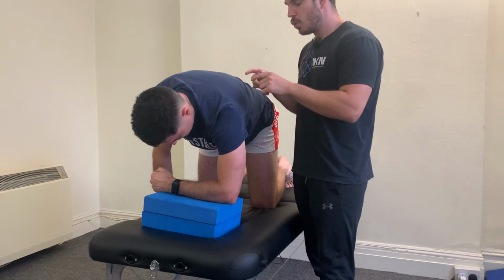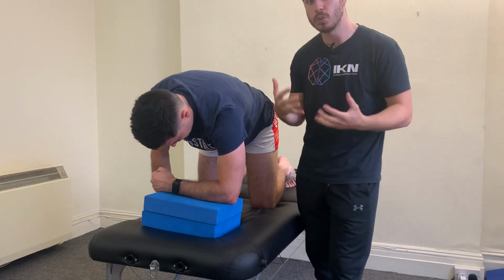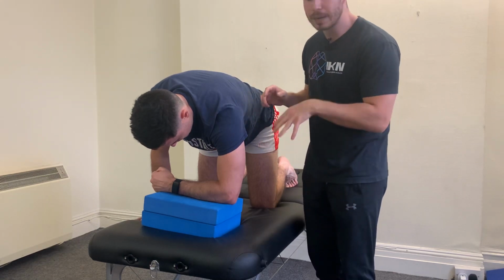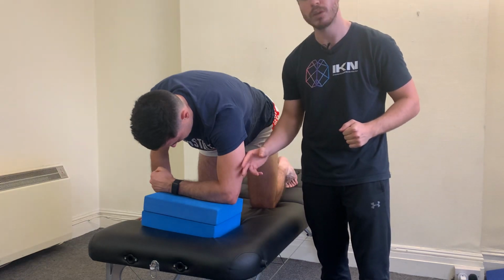Komodo Plank for Shoulder Internal Rotation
An adaptation of the Komodo crawl to facilitate a greater scapular & humeral internal rotation